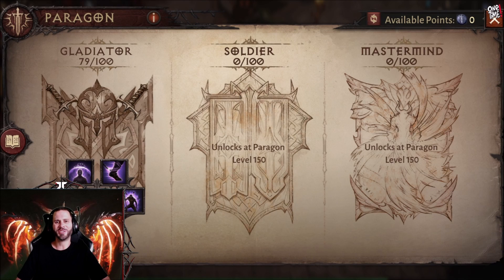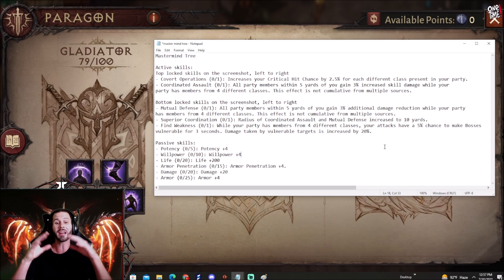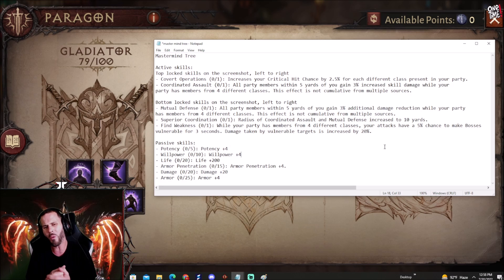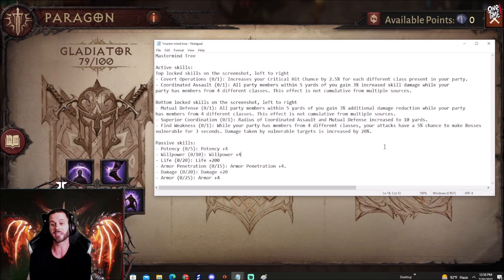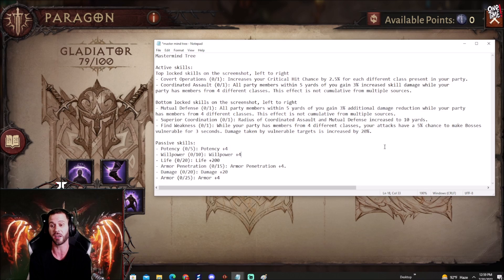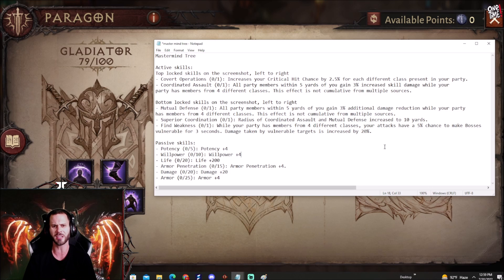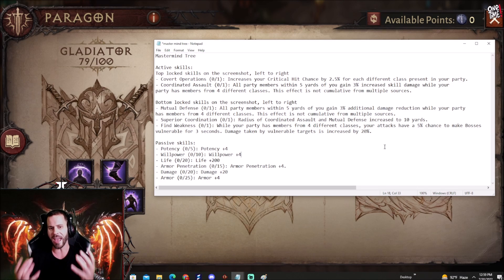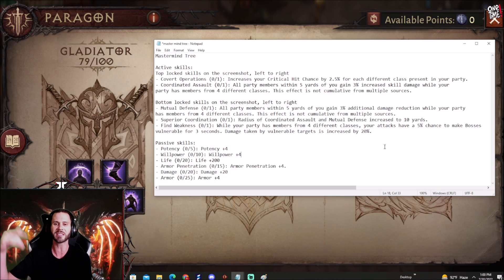NEW Mastermind Tree Paragon 150 Skills are OP Diablo Immortal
Amazing Paragon 150 Skill Tree... Going over all the new skills of Mastermind!